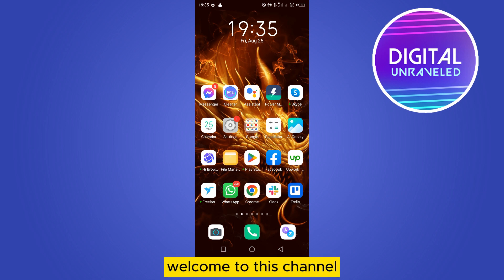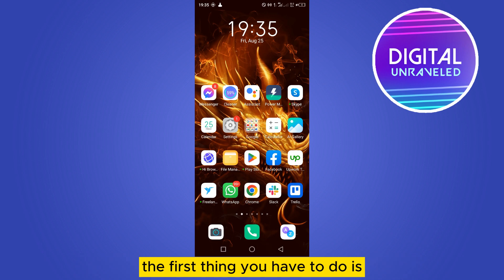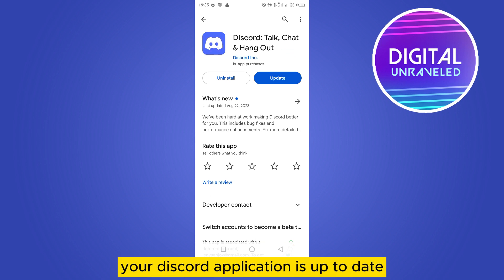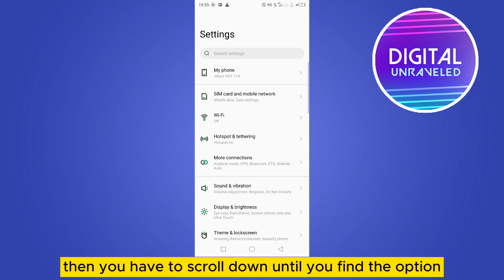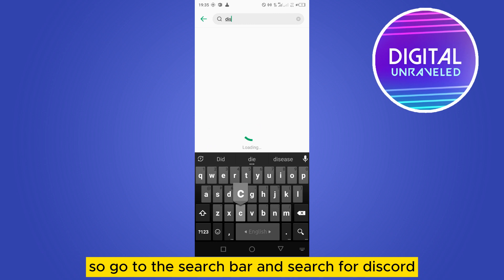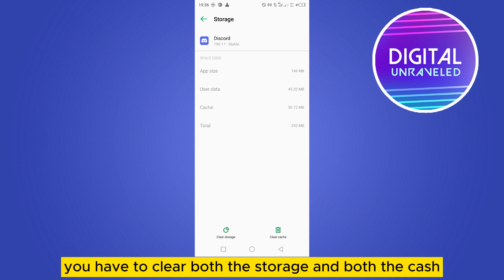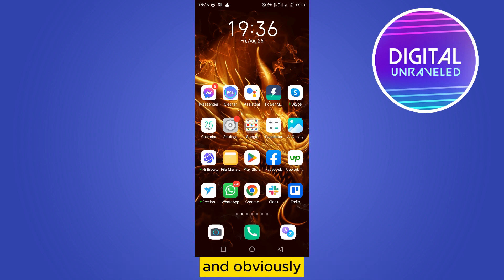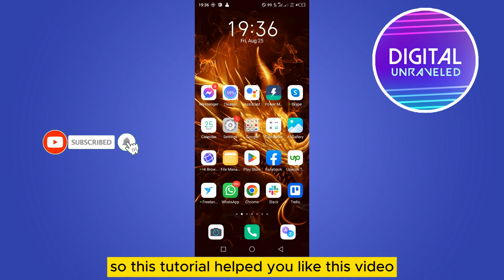How To Fix Discord Cannot Find Image Data (Solved)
Learn How To Fix Discord Cannot Find Image Data